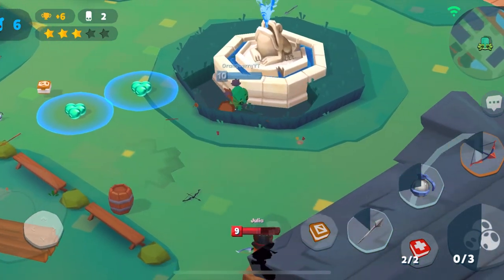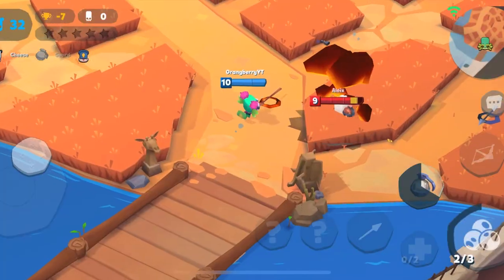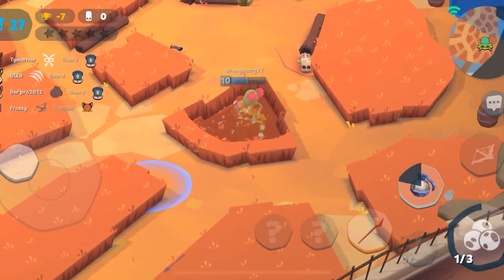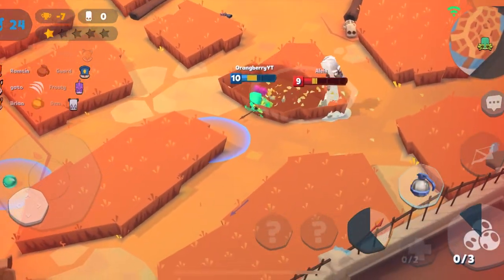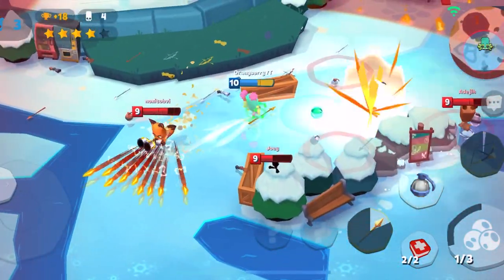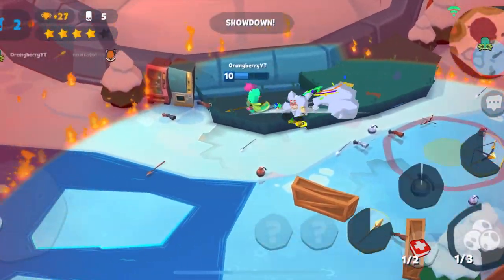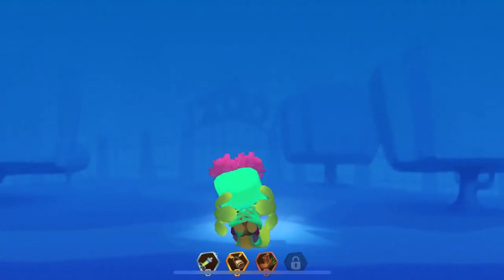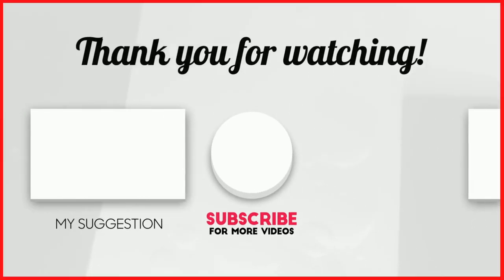Zooba How to Play Thick Yolk Lizzy in 60 seconds 🕔 or Less | LizzyTips & Tricks Guide Video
Zooba: Zoo Battle Royale Game

Zooba:Free-for-allZooCombatBattleRoyaleGames

🎵 Track Info:

Title: Welcome
Artist: Declan DP
Genre: Dance & Electronic
Mood: Happy